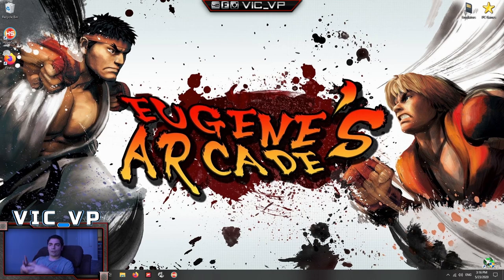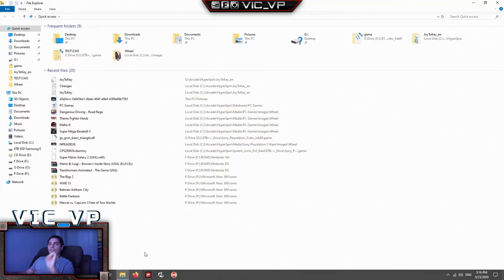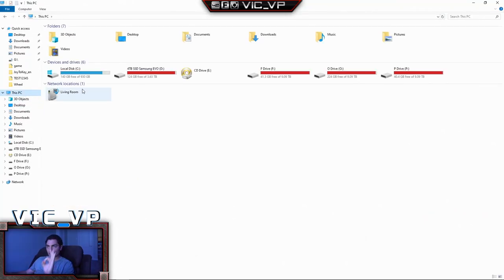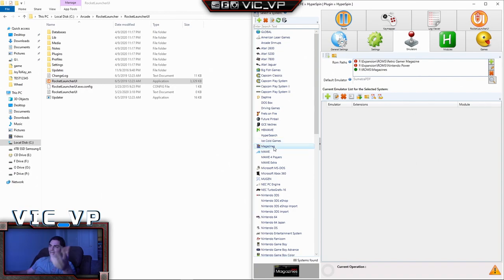Hyperspin 2020 46,000+ Games Overview - No Junk Systems !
00:00 Intro
00:15 Overview
01:20 How mant TB do I need?
02:18 Importance of PC Hardware
02:59 Eugenes Bartop Boot Time!
04:23 File Explorer - Showing Packed Drives
05:56 Rocket Launcher
06:43 System List
08:46 Bad news For Wii-motes
09:46 Each system explained
17:00 Hyperspin launched
19:11 PC games Menu
21:57 HyperSearch
26:15 Total Roms!
35:05 ALL ROMS ADDED TOGETHER =
37:29 Per System TB Count Look
41:05 Closing Remarks

Fan Mail:
Vic_VP
34-38 38 Street